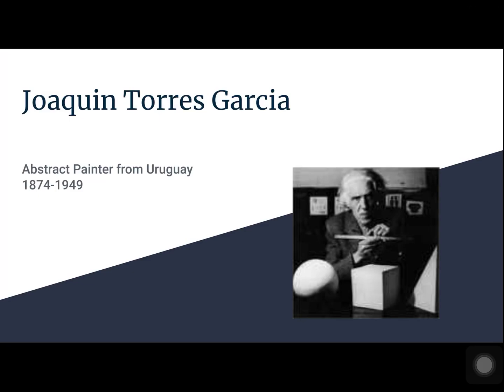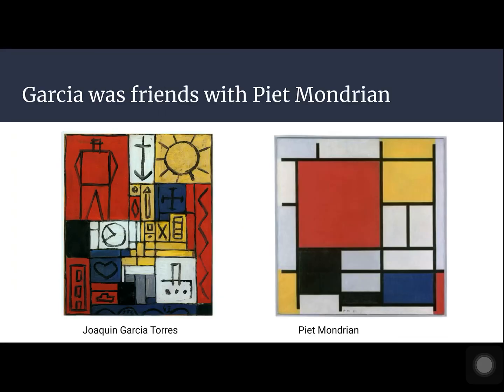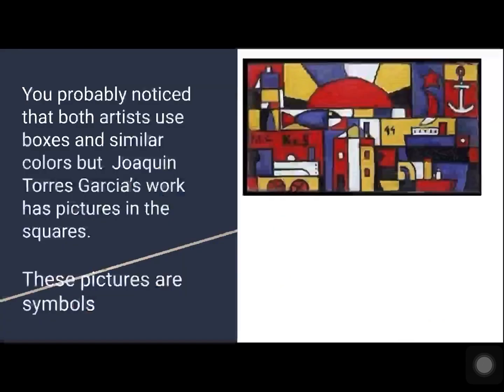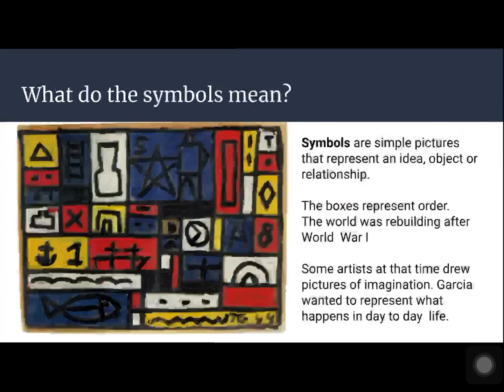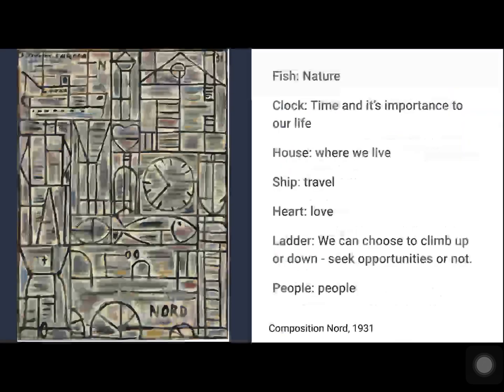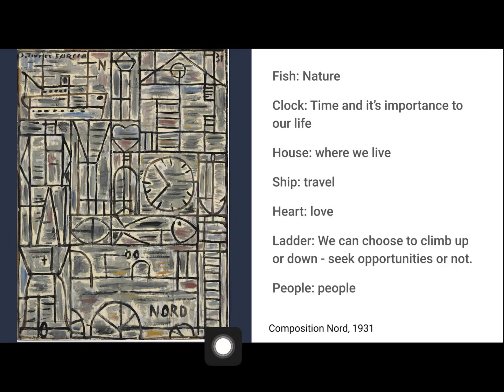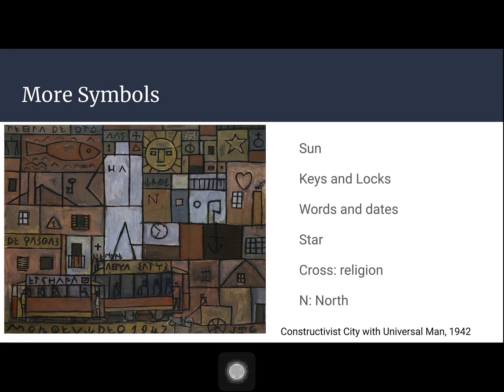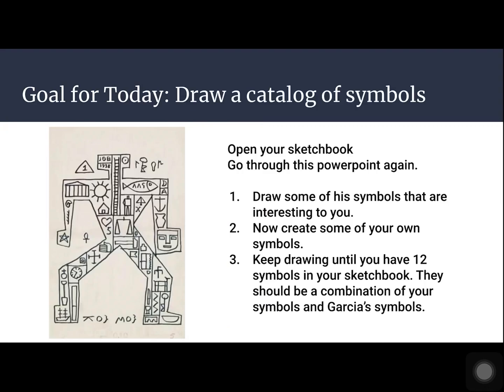Joaquin Torres Garcia